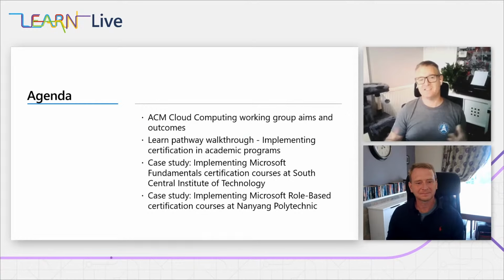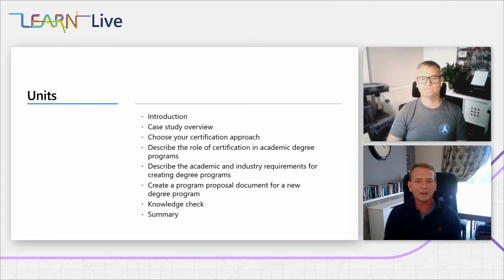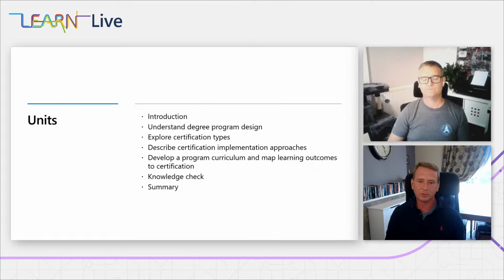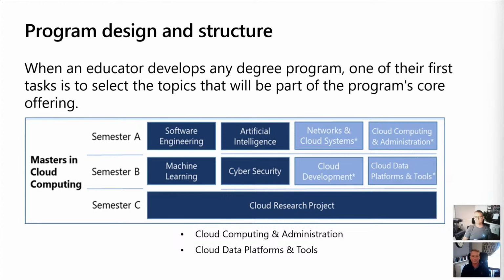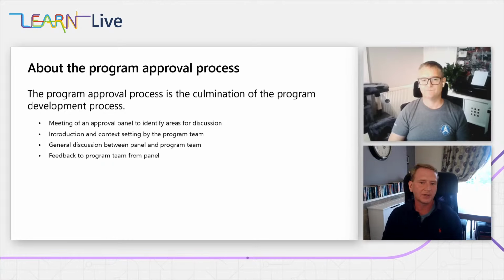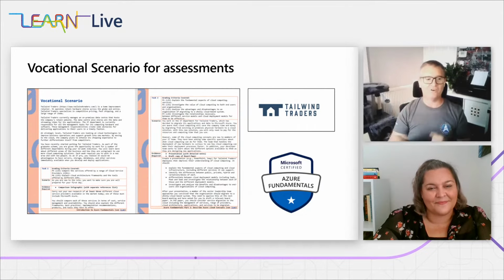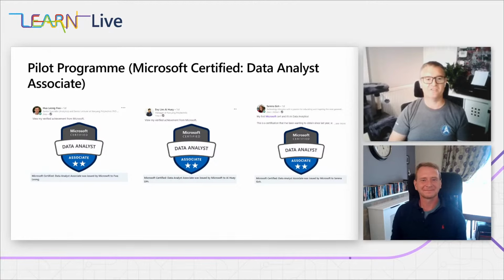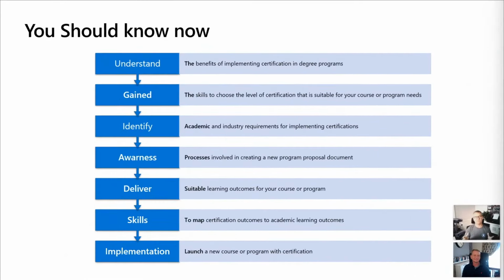Championing Cloud Computing Curricula Design and Certification Implementation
This session will provide educators with robust guidance on how to implement cloud certification in their academic courses,  to help address the cloud skills gap in industry and improves graduate employability outcomes. We will present guidance on best practices for designing academic courses that embed industry-informed learning outcomes, aligned syllabi, and certifications. We’ll also explore the application of high-quality learning materials available within Microsoft Learn for integrating into academic courses
The session will also provide real-world examples of implementing certifications in courses at  further/higher education institutions. Participants will hear from speakers on their experiences of blending certification learning materials which map to their academic course outcomes.

The session is aimed at Worldwide Educators from K12 to Higher Education who wish to blend Microsoft Professional certifications into their course programmes.
Educators and developers/IT Professional who are looking at understanding how academic institutions develop and construct new courses which offer both academic and professional certification.

Why should people attend?

The session presenters have extensive experience of teaching and cloud computing courses from academic and cloud vendor viewpoints. The content for the session is based upon the outcomes of an ACM Cloud Computing working group and the Microsoft Learning Path for Educators

The increasing adoption of cloud computing is driving a demand for skills which needs to be addressed in higher education. However, the nature of the field presents significant challenges for educators. The body of knowledge associated with cloud computing is not well established, and many educators may not be familiar with cloud computing concepts as part of their teaching. Services offered by the major cloud vendors tend to evolve rapidly and presents a challenge to educators to keep pace with such developments, and frequently filter these down into teaching materials. Microsoft has developed the Microsoft Learn platform which offers a wealth of up-to-date teaching and learning materials and is provided free to students and educators.  There are also a range of vendor certifications which are very attractive to students alongside university qualifications, such as Microsoft’s Fundamentals and Role-based certification courses.